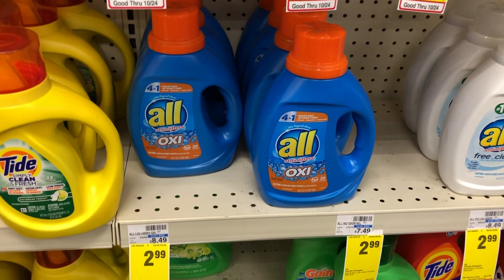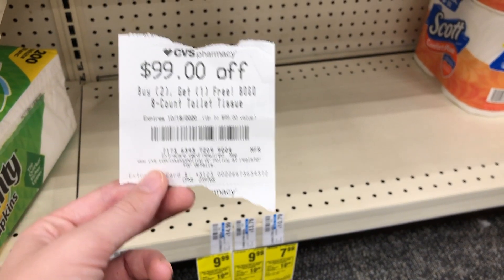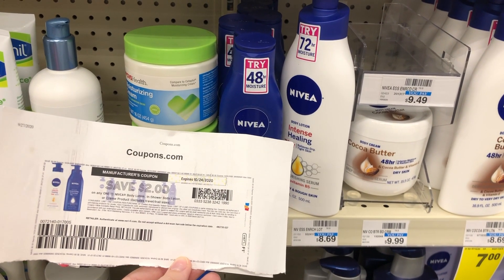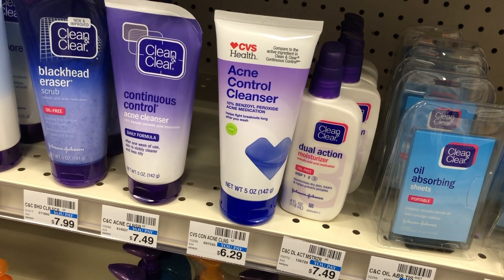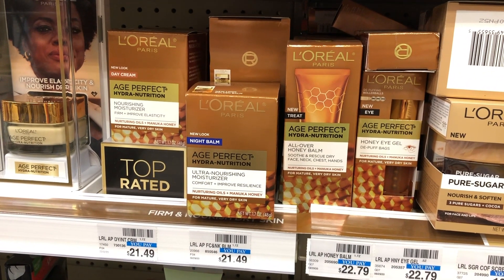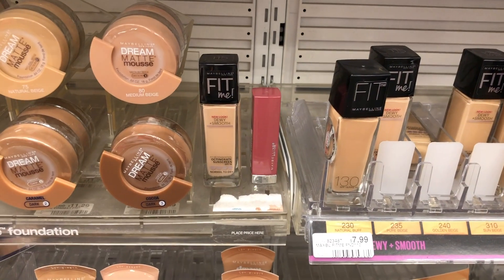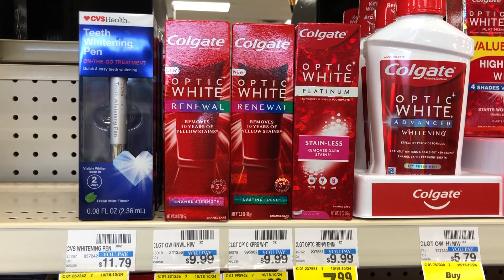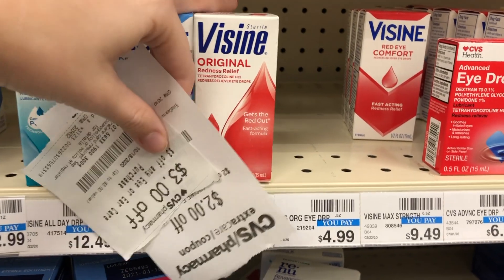Moneymaker Detergent and Makeup at CVS! CVS Couponing This Week 10-18-20 to 10-24-20 ✨